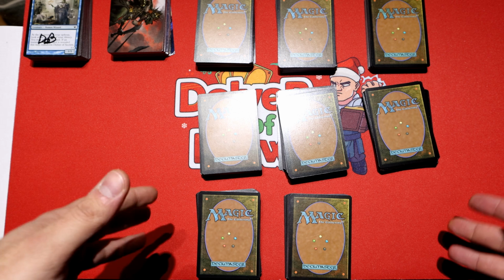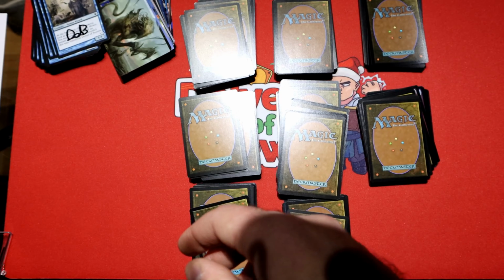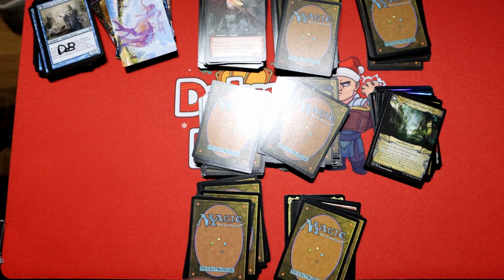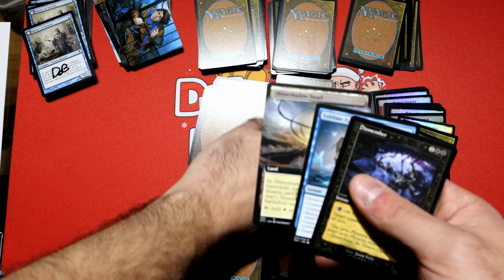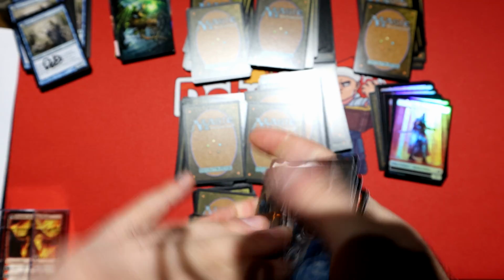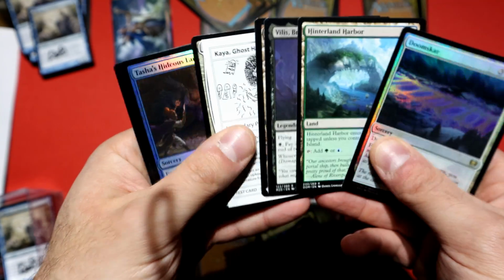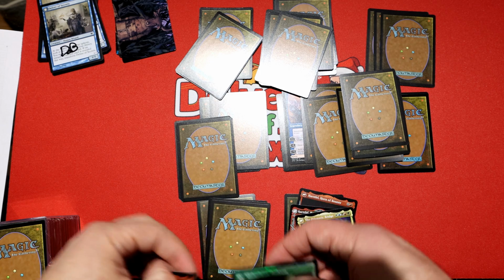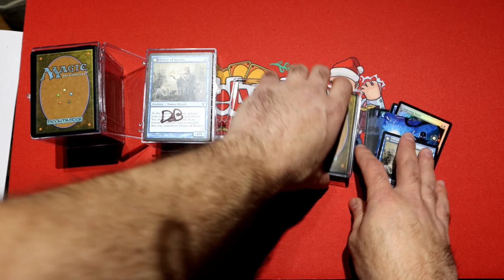Reverse Crack a Pack! - Magic: the Gathering